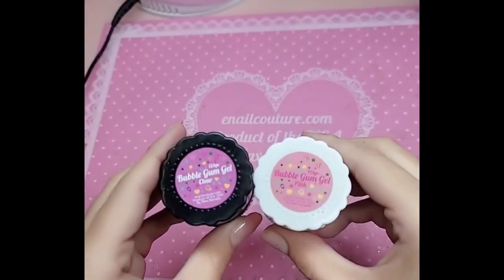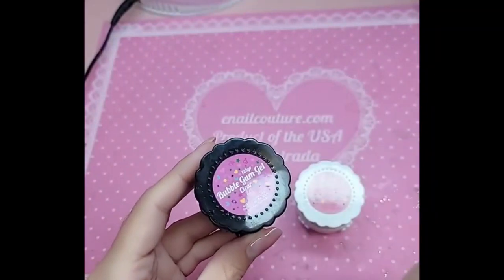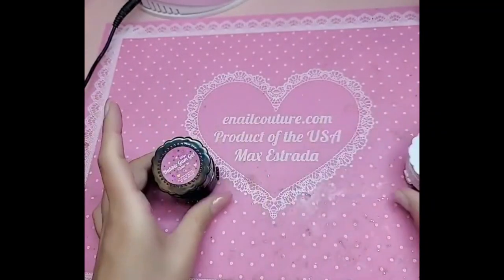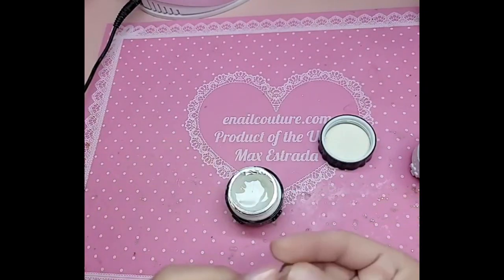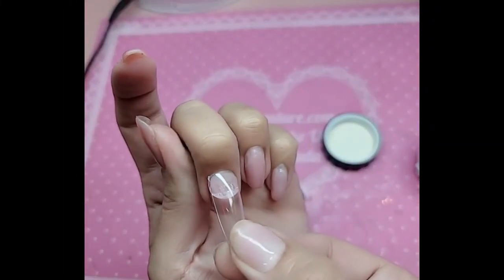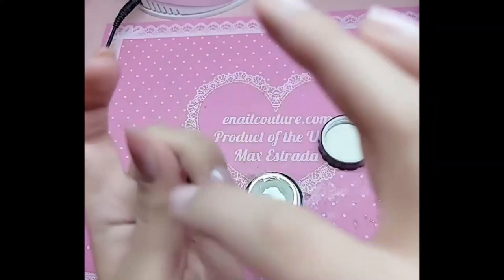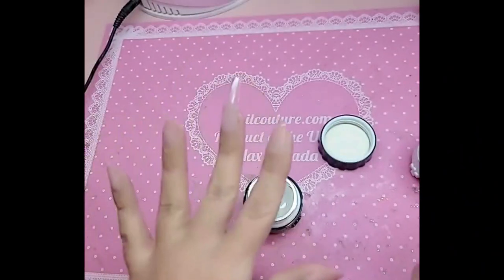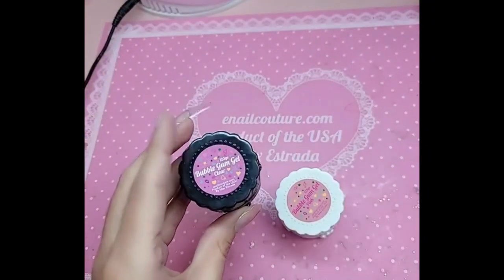New 123go bubble gum gel, solid glue gel || Vegan, Hypoallergenic and hema free - Max Estrada